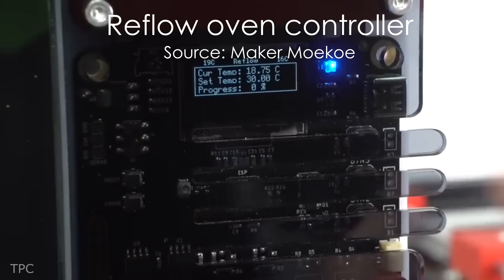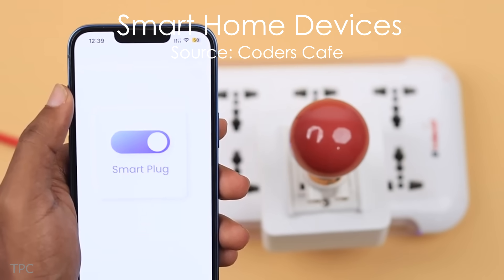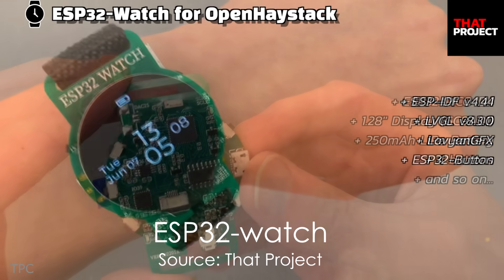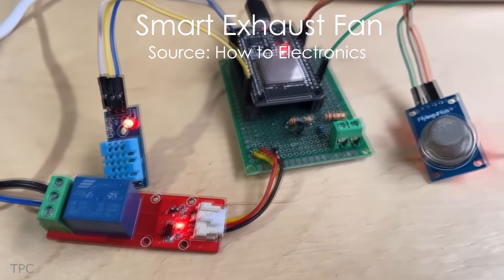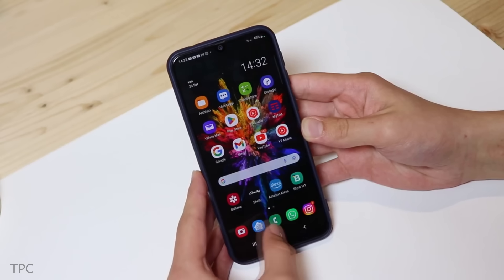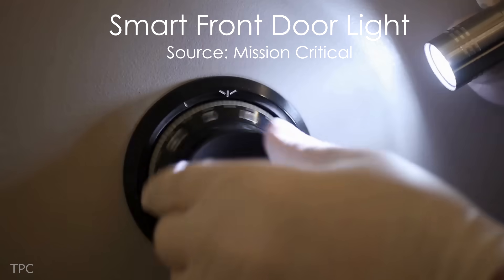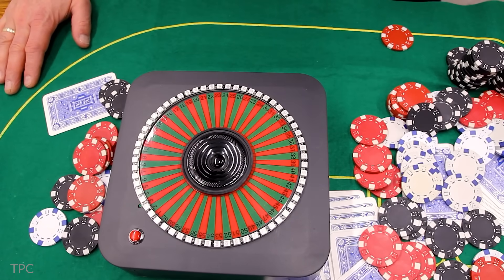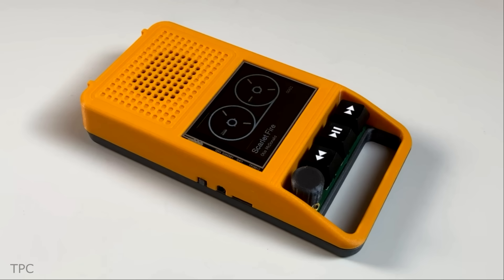The 20 Best ESP32 Projects of 2024!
Check out the 20 best ESP32 projects of the year.

Altium 365 is the first open electronics hardware development platform that fosters a secure collaborative design environment accommodating diverse ECAD file formats. It helps organizations deliver better products faster than ever before.
Project links:

20. Reflow oven controller
His channel:  @makermoekoe

19. GPS Speedometer
His channel:  @ThatProject

18. Water Level Controller
His channel:  @ElectroRetro

17. Smart Home Devices
His channel:  @CodersCafeTech

16. PCB Drone
Their channel:  @Circuitdigest

15. Speaking Animatronic Hat
Their channel:  @element14presents

14. ESP32-watch | His channel:  That Project

13. Voice assistant
His channel:  @techiesms

12. Smart Exhaust Fan
Their channel:  @HowtoElectronics

11. Omnidirectional robot
His channel:  Maker Moekoe

10. Advanced Weather Station
His channel:

9. Retro Audio Player

8. Compact smart watch | His channel: @gabrielmcfarlane3615

7. Tiny Surveillance Car
Their channel:  Circuit Digest

6. Smart Front Door Light
His channel:  @mission_critical

5. RC Dump Truck
His channel: @professorboots

4. Digital Roulette Table
Their channel: Element 14 Presents

3. Retro Internet Radio
His channel:  @IndoorGeek

2. Arduino BLINK project
His channel:  @VolosProjects

1. Mini Messenger